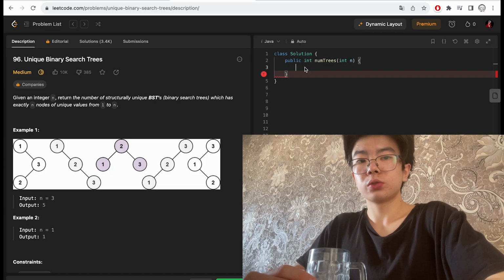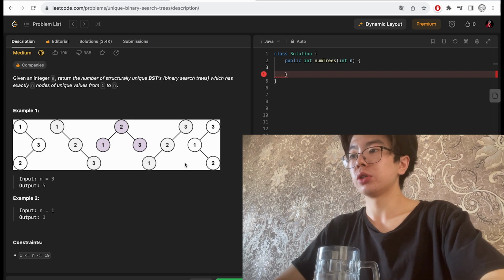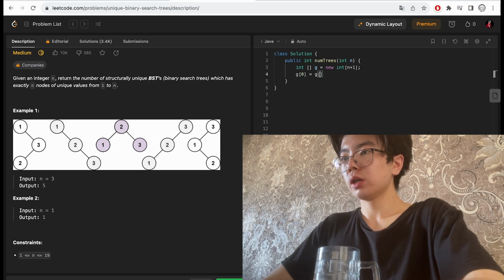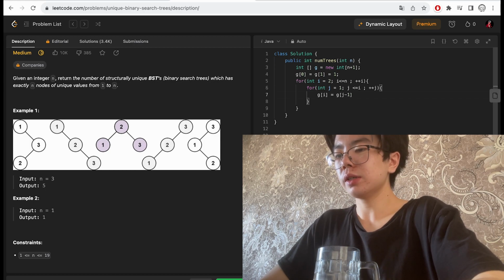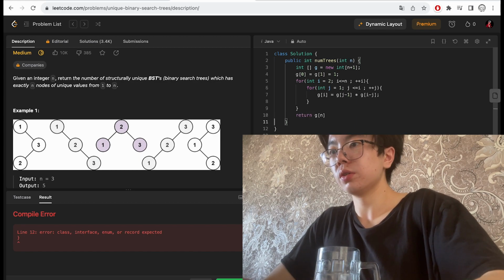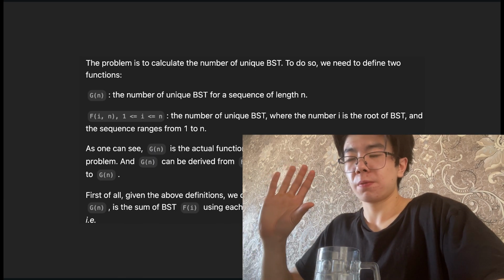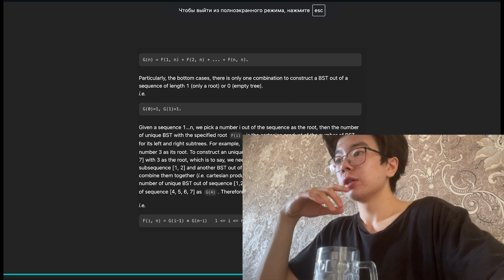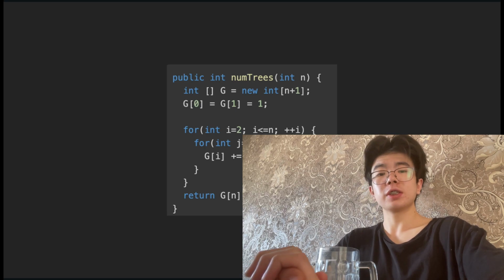SOLUTION: Unique Binary Search Trees | Medium level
summary of the video:

The video describes how to solve a medium-level coding problem called "Unique Binary Search Trees". The problem asks you to find the number of structurally unique binary search trees (BSTs) that can be created using integers from 1 to n. The video provides a step-by-step solution to the problem, including how to write the code for the solution and how to explain the algorithm.

Here is a summary of the steps involved in solving the problem:

1. Write the code for the solution. The code includes a for loop that iterates over the integers from 1 to n. For each integer, the code calculates the number of unique BSTs that can be created using that integer as the root. The number of unique BSTs is calculated by summing the number of unique BSTs that can be created using the left and right subtrees of the root.

2. Explain the algorithm. The algorithm is based on the following observation: the number of unique BSTs that can be created using an integer as the root is equal to the product of the number of unique BSTs that can be created using the left subtree of the root and the number of unique BSTs that can be created using the right subtree of the root.

The video concludes by explaining that the function for calculating the number of unique BSTs seems very easy, but explaining the algorithm and the function is a little bit harder. The video also mentions that the Fibonacci numbers are similar to the algorithm used to solve the problem.